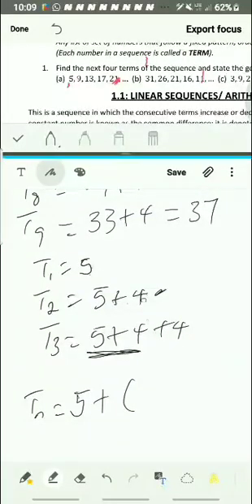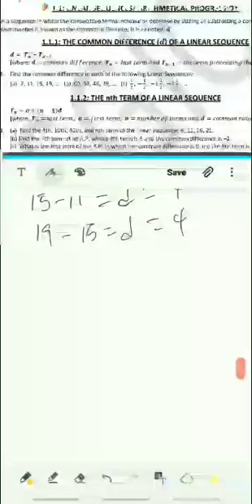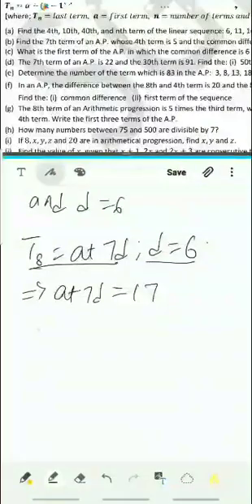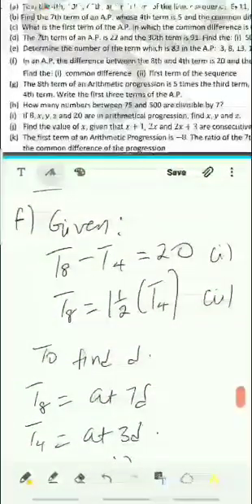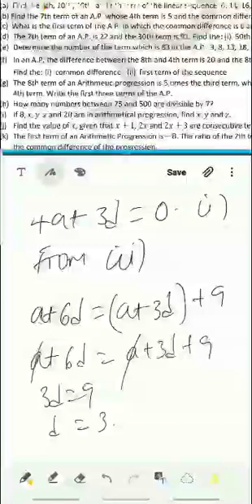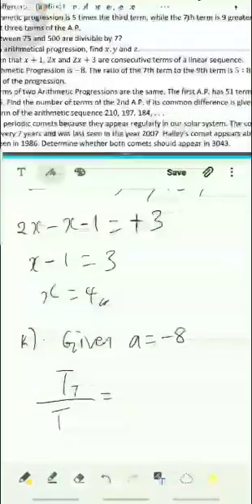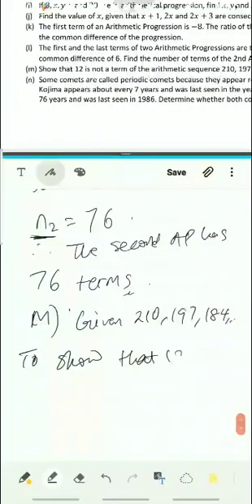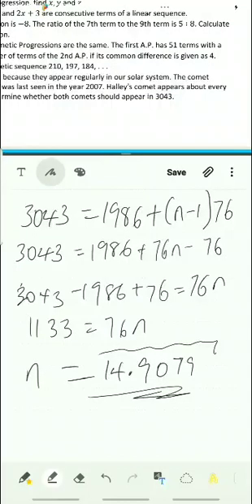Sequences and Series (module 1)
Math4life